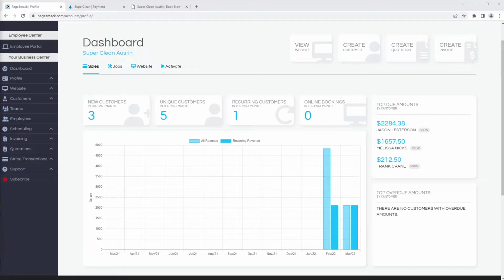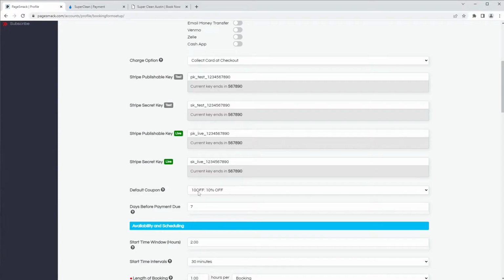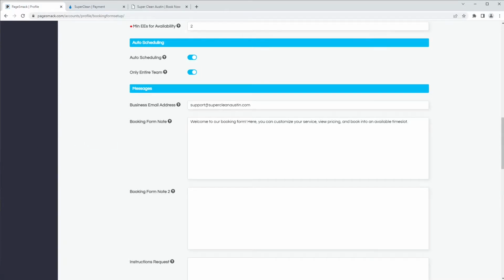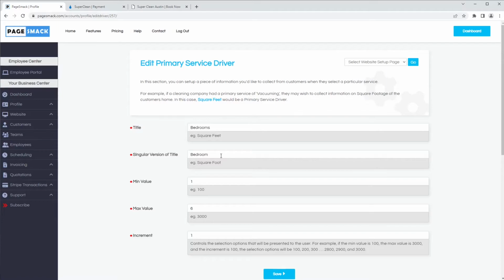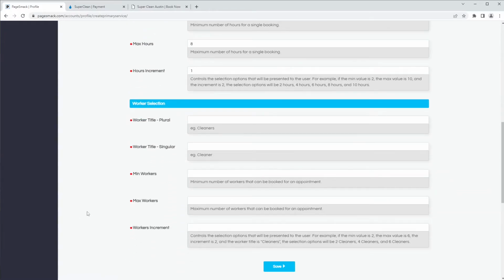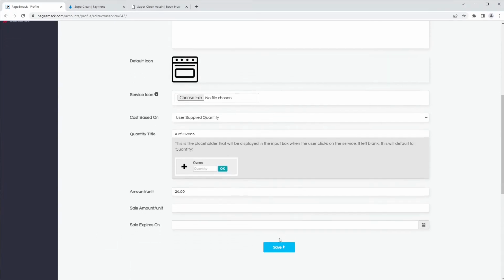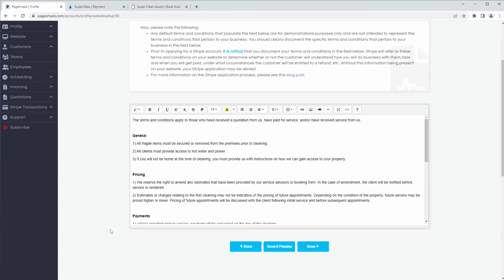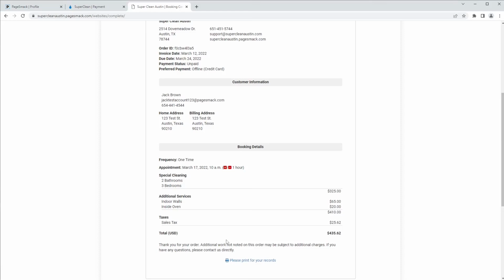Tutorial 2 Booking Form Setup